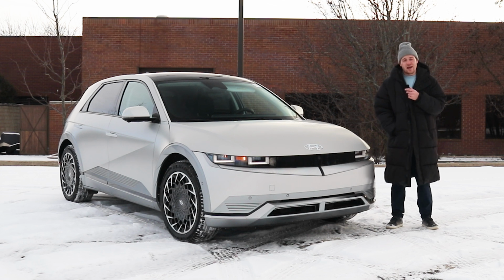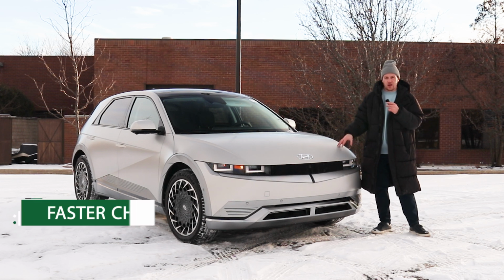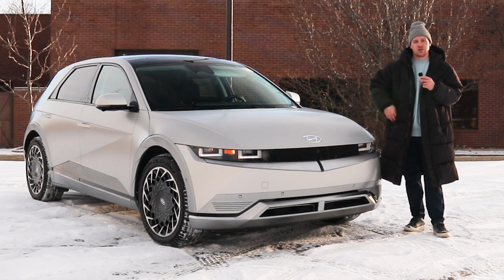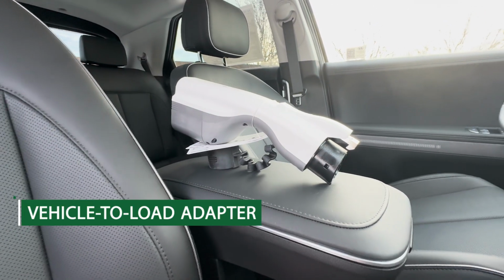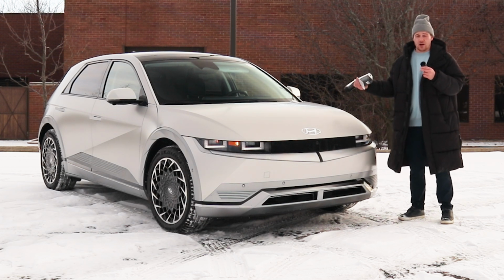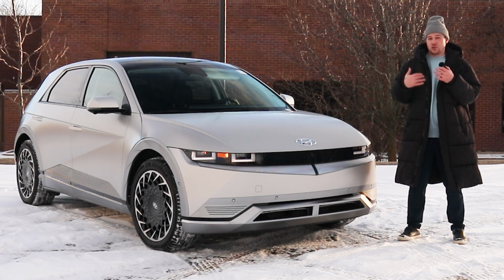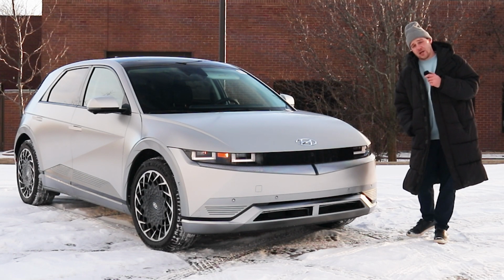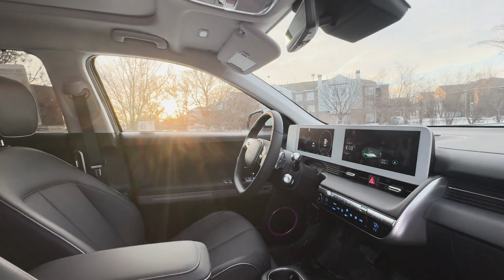Hyundai IONIQ 5 | 5 THINGS YOU DIDN'T KNOW | Patrick Hyundai | Schaumburg, IL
In this video by Patrick Hyundai, we reveal 5 things you didn’t know about the Hyundai IONIQ 5! From its top-tier safety features to its impressive electric range, fast charging capabilities, and Vehicle-to-Load (V2L) technology, the IONIQ 5 is packed with innovation. Plus, discover how Hyundai is leading the way in sustainability with this groundbreaking EV. Whether you're considering a new electric vehicle or just curious, this video will give you all the details. Watch now and learn why the Hyundai IONIQ 5 is a game-changer!

Patrick Hyundai is part of the Patrick Dealer Group; we opened the doors to Patrick Hyundai in 2005 and have been a leading provider of Hyundai vehicles in the Chicago area since. We are located at 1020 E Golf RD in Schaumburg, IL. We have a brand new, state-of-the-art showroom and service center showcasing the newest models and technology Hyundai has to offer.

Our dedicated team is proud to serve all greater Chicago areas in giving customers the experience they deserve.
Save time and start shopping online with our ‘Patrick Price’ and personalized payment tools.

We also have our own in-house Collision Centers located in Naperville and Schaumburg, IL.